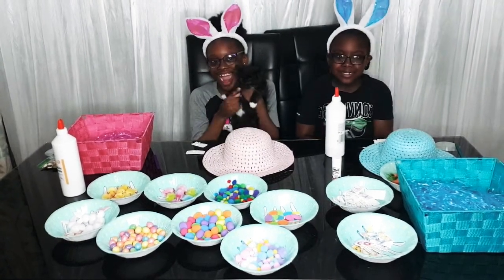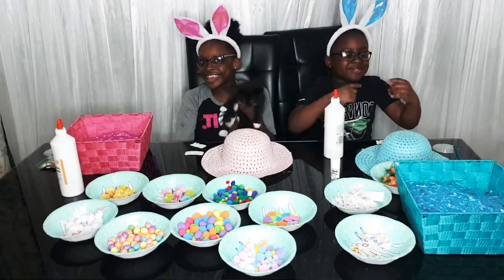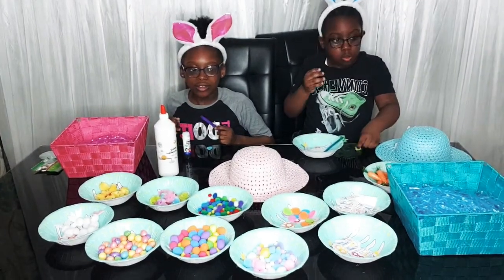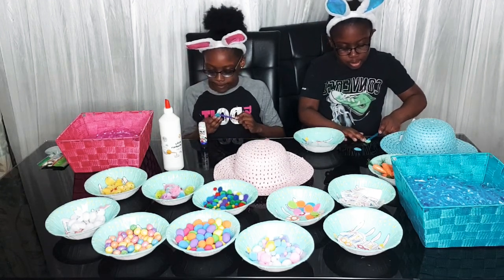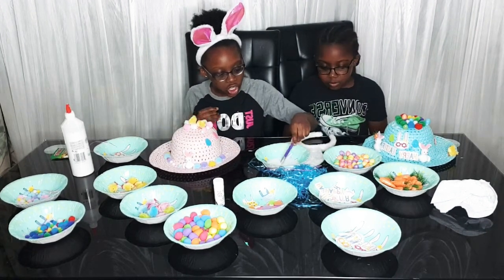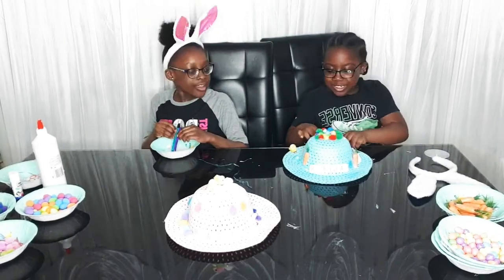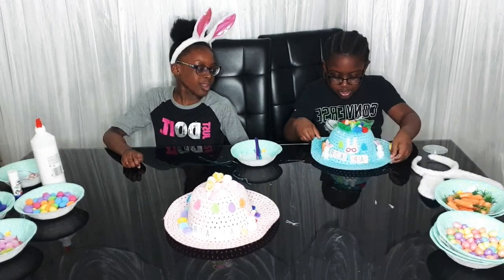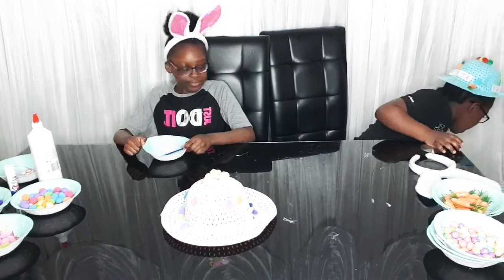DIY Kids decorating their Easter Bonnet Hats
Kids decorating their Easter Bonnet Hats (2019 Easter Craft)

Nakida 8
Na'kai 6